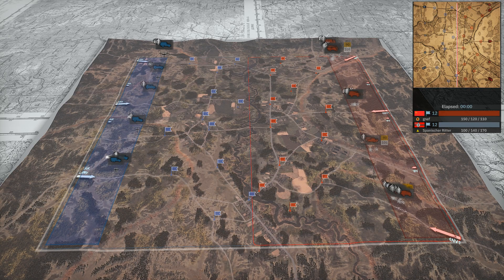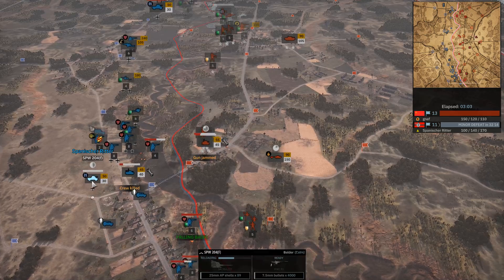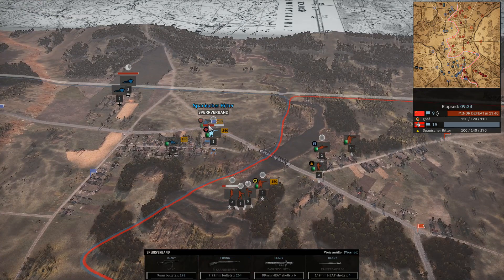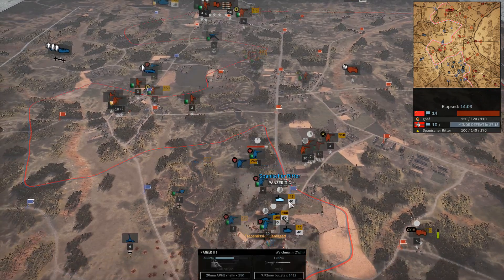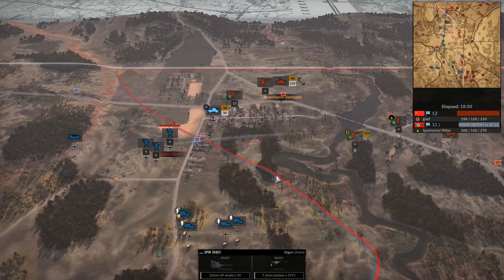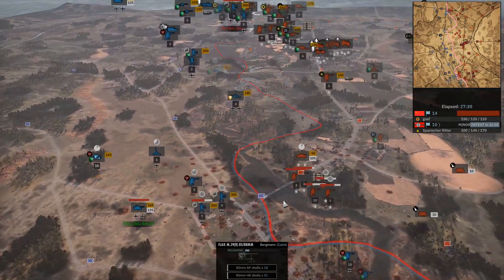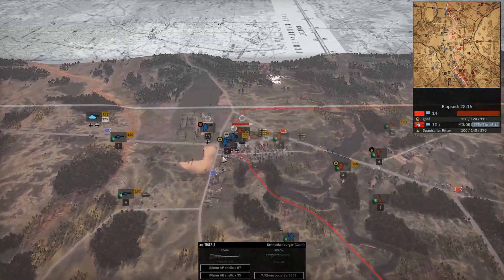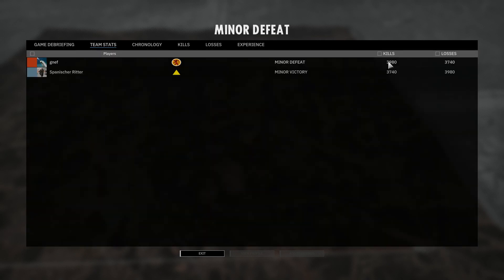Gnef vs Ritter - Steel Division 2 Cast (With Khan)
WWYD if a JU-87 D-5 was coming for you right now?